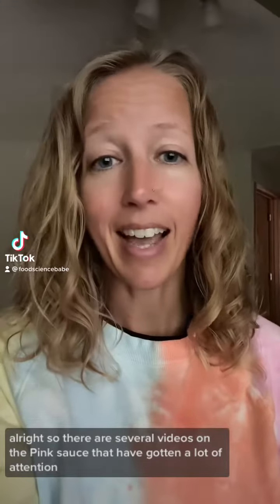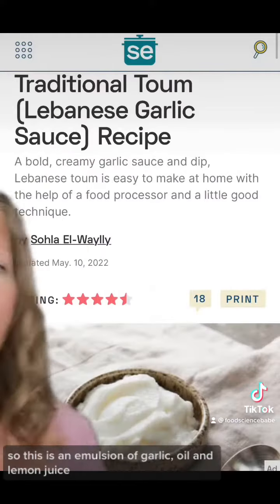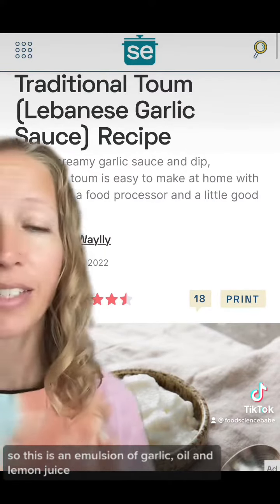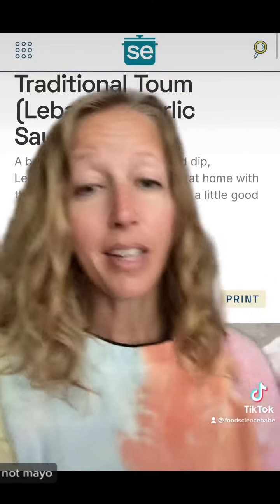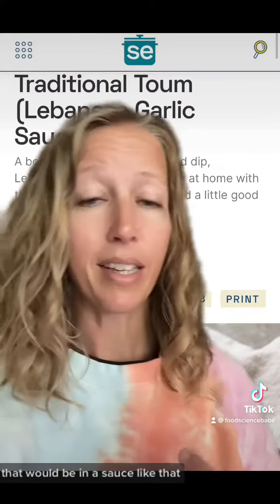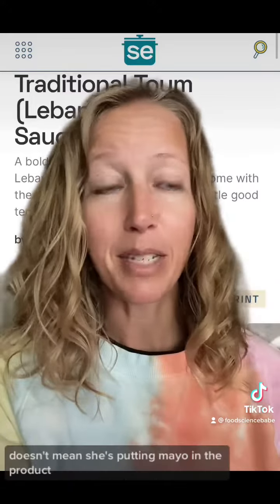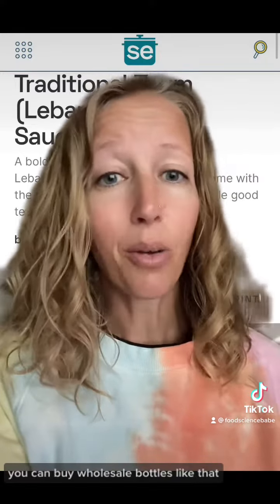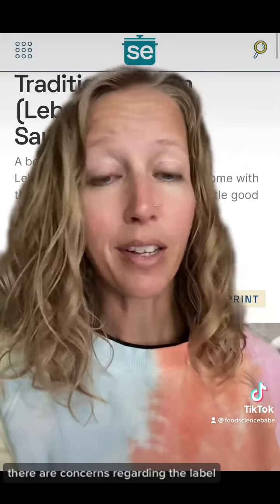Pink Sauce Part 2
Addressing more of the accusations and hot takes regarding the TikTok viral pink sauce.